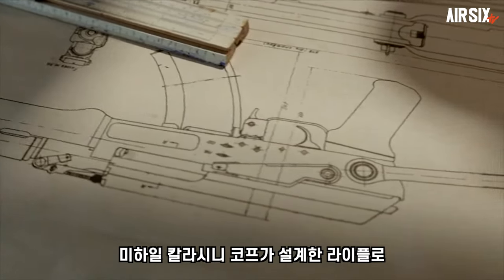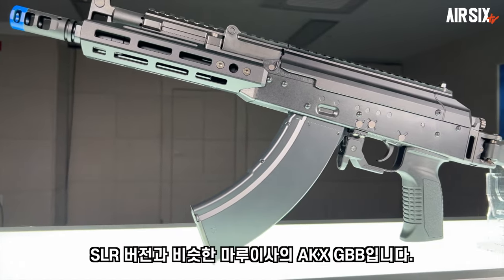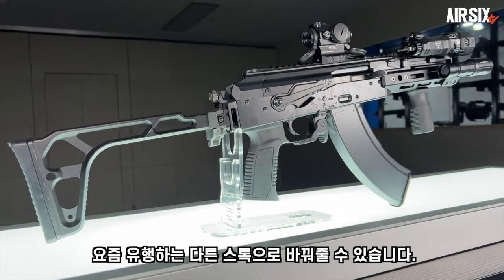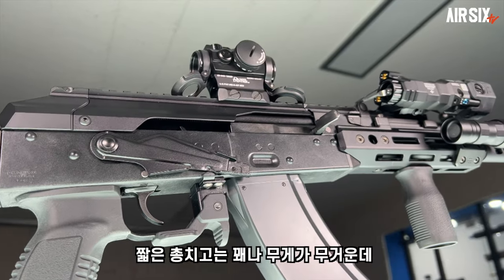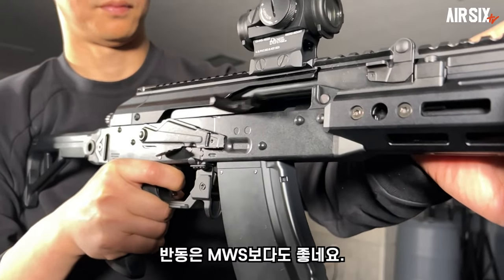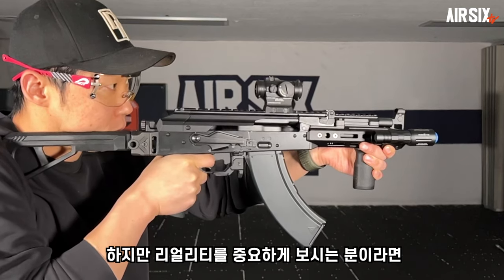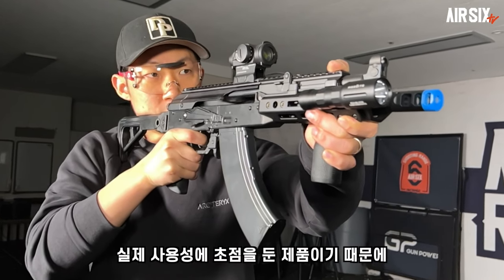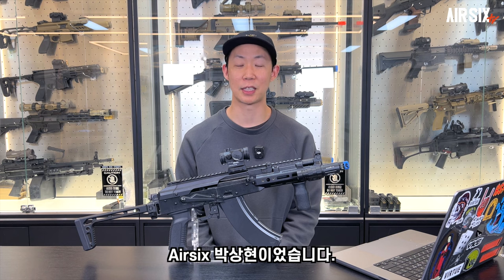마루이 AKX, 합법적 적성화기!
▼안녕하세요, AIRSIX입니다.
이번 영상은 도쿄 마루이 AKX입니다.
작은 크기지만 작동은 어떤지 한번 볼까요~

에어소프트 구매는 네이버에서 테그아트를 검색해주세요.

▼현명한 소비에 도움을 드리기 위해 여러분의 시간과 돈을 대신 소비해드리는 에어소프트의 모든것, AIRSIX TV입니다.

▼에어소프트 유저들을 위한 세상 모든 에어소프트 리뷰영상을 제작합니다.

▼타임스탬프▼
00:00 INTRO & 슈팅
00:43 AK 소개
02:22 성능
02:44 WHY?

▼ English subtitles, Deutsche Untertitel, Subtítulos en español, 日本語字幕, 中文字幕, คำบรรยายภาษาไทย